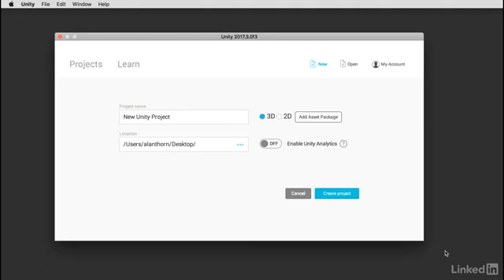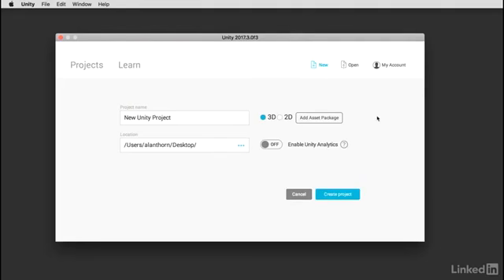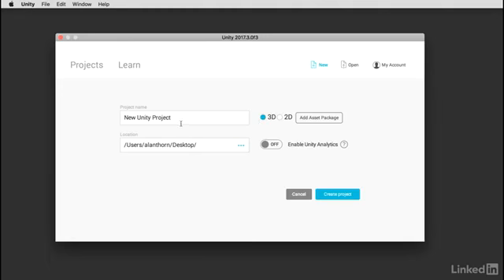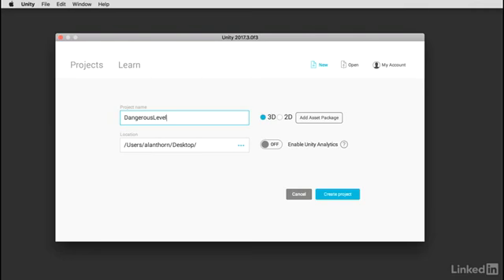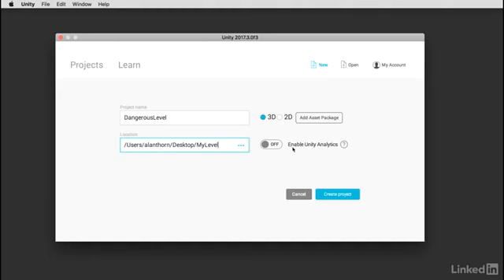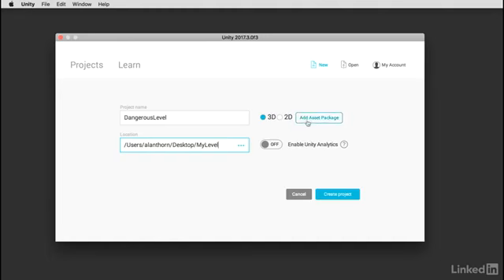Unity Mobile Game Development For Beginners Create A Simple 3D Game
hello friends
inshallah ap ko videos passand aie gi.
ok by